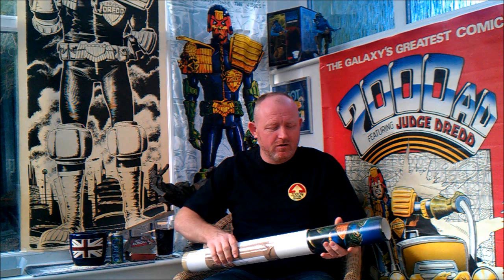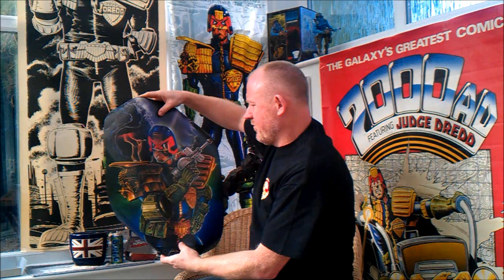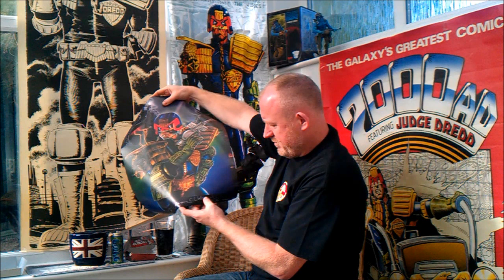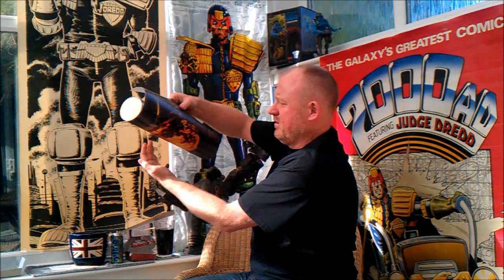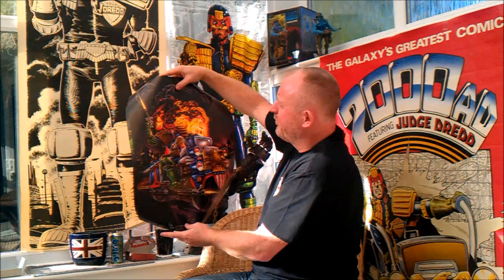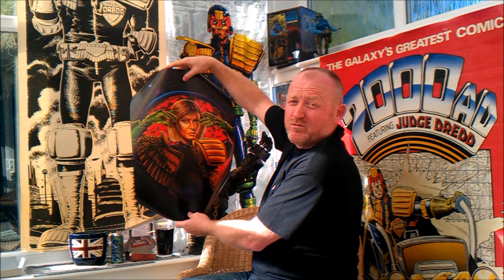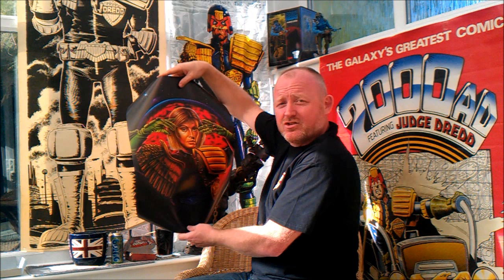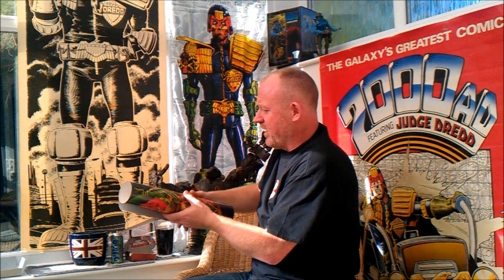Mark Wilkinson Prints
3 superb posters from Mark Wilkinson